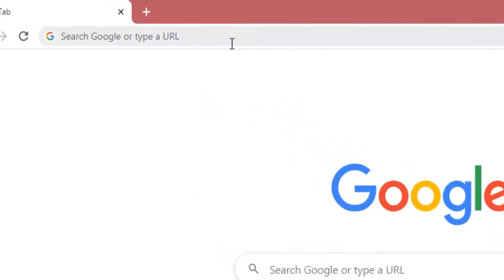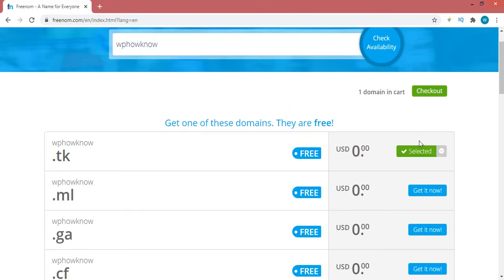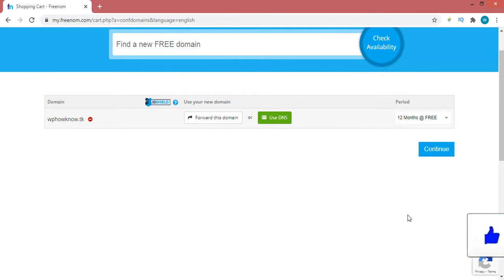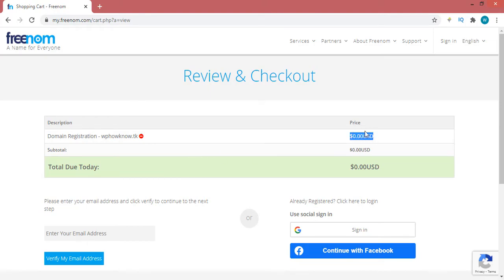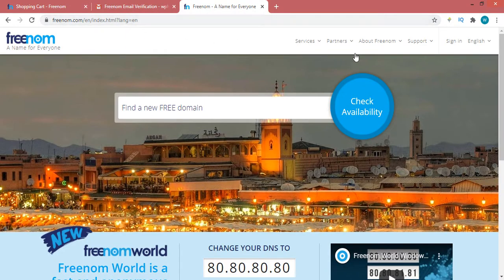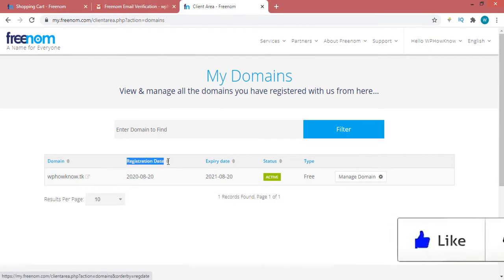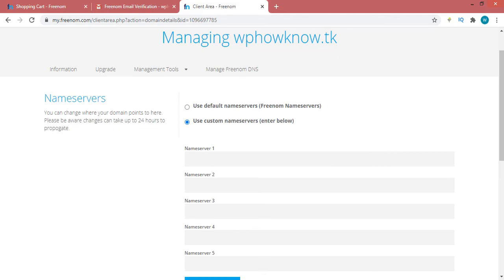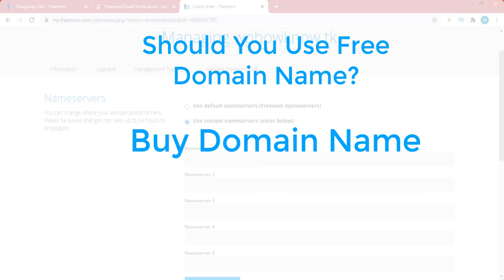How to get a free domain name for website for lifetime | Freenom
Want to know how to get a domain name for free for website for lifetime? Yes, you heard that it right! 100% free domain name for unlimited time.
In this video tutorial, you'll learn how to get a free domain name for your website without spending any money for lifetime.

Watch this tutorial till the end, and you will came to know how to get a free domain name for a website for a lifetime using Freenom. Freenom is a domain registrar that provides free domain names as well as paid domain names. Although, Freenom does not provide commonly used domain name extensions (Top Level Domains) like .com, .net, .org etc for free but you can get domain name extensions like .tk, .ga, .cf, .ml and .gq free of cost for unlimited time and you can easily connect the free domain name to any hosting providers.
Once you register a free domain name from freenom, you can use it for free for the rest of life. Wondering how? Don’t worry; we will uncover everything about the freenom domain in this video.
One other question arises, should you use a free domain name for your website or not? We will also cover this in the video.

Now let's see how you can get a free domain name.
Go to freenom.com and type the domain name you wished to get and click on the check availability button.

The freenom domain will be added to your cart. Go to the cart and select the time frame for which you want to get the domain from the drop-down menu. Let’s says select 12 months, and before the expiry date you can renew it for the next 12 months for as many time as you want for free and that is how you can get a free domain name forever.
After that create an account on freenom.com and complete the rest of the process.
If you’re facing difficulty in getting free domain names from freenom, let us now in the comment section below. We would love to answer your queries.

Here are the timestamps for this video:
0:30 Can you get .com, .net, .org for free?
1:40 Search for free domain name.
1:50 Free available domains names extensions.
2:57 Select duration of free domain name
4:23 Create account on freenom.com
6:11 Verify free domain name registration.
7:03 What is nameserver?
7:30 Should you use a free domain name for website?

______________/     Useful Links     \______________

______________/            OR              \______________